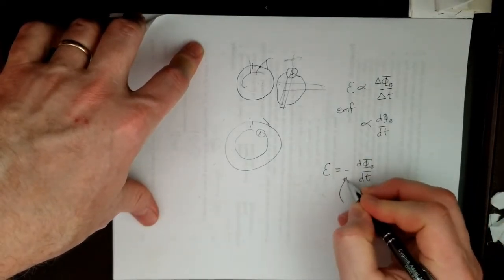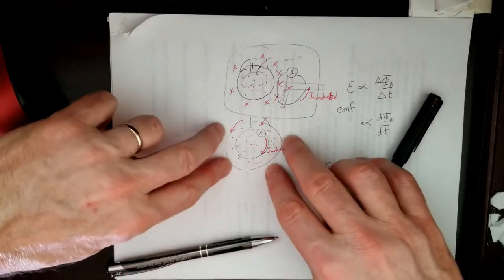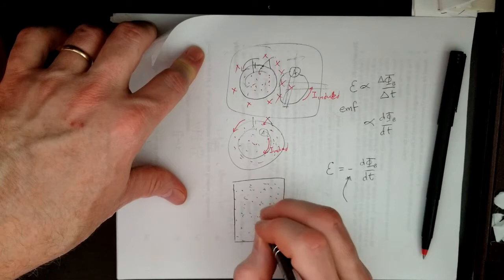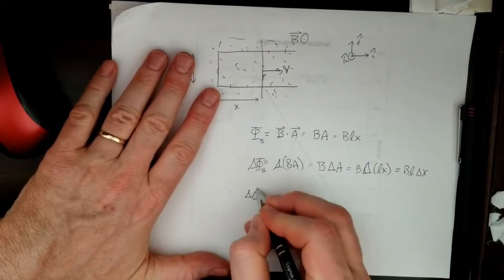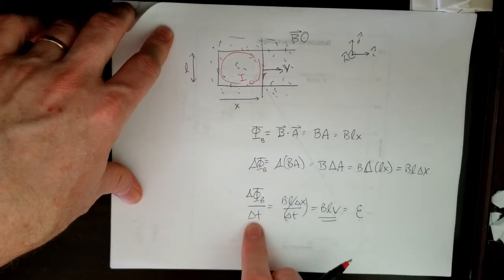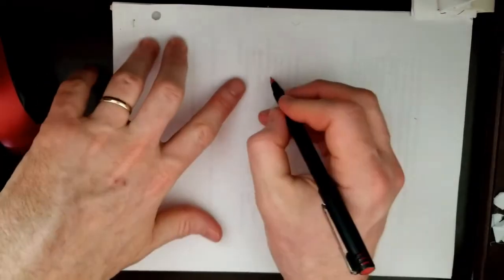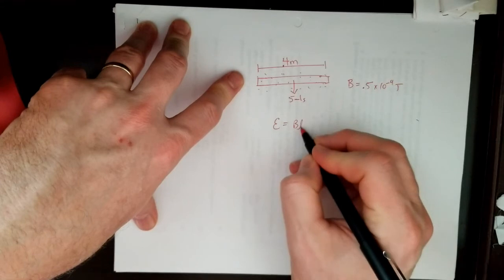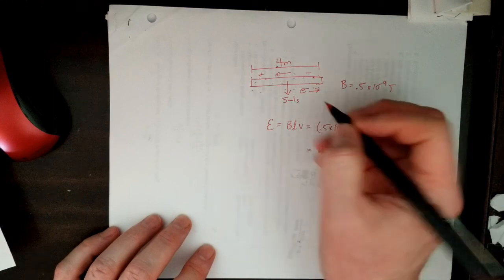PHY x52 Faraday and Motional EMF 20200618 133725 174048 v01